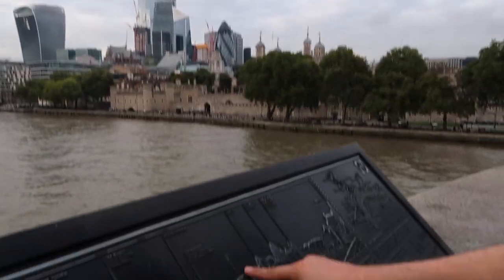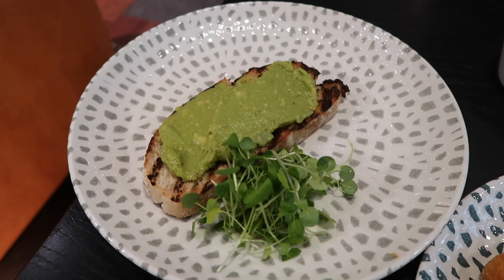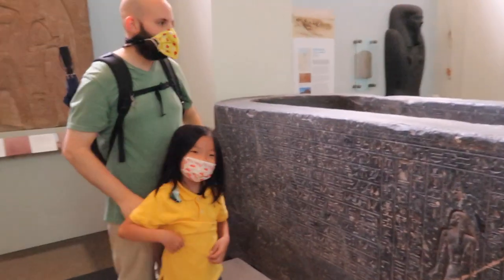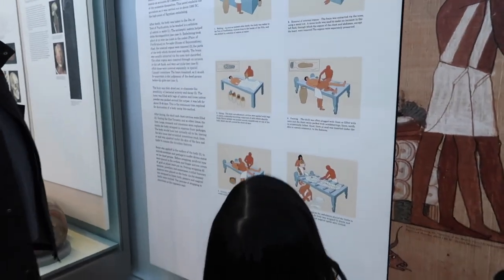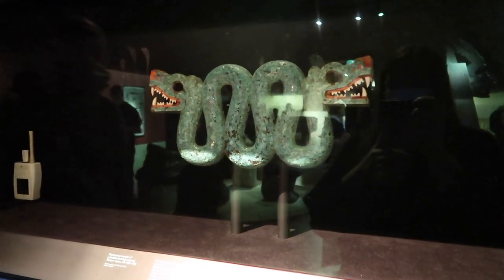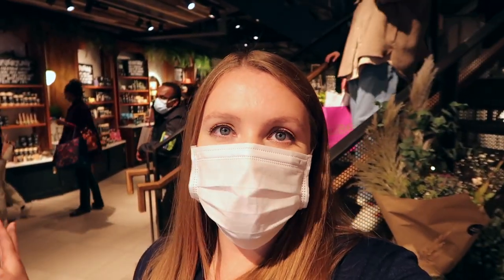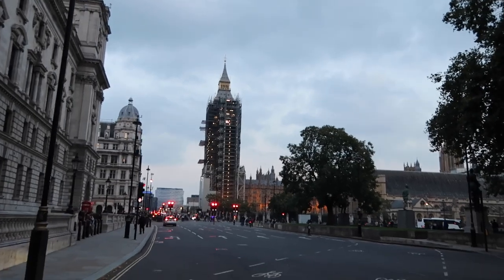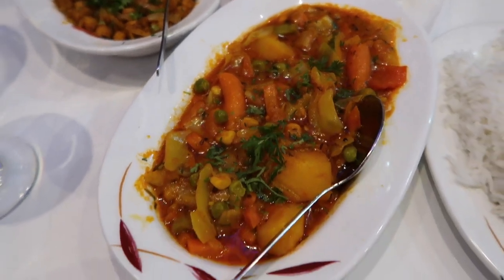LONDON VLOG 2022 | LUSH Oxford Street, British Museum, Parliament Area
We moved to England over 6 months ago so it was ABOUT TIME we visited London.  We had a blast meeting up with old friends, exploring the classic sights and playing in the bubbles at the Lush Oxford Street store.

If you'd like to visit the British Museum, you'll need to book an entry time.

You may notice that Little Man's nose looks a bit different in the video.  He had an incident at Windsor Caste but he's completely healed and scar free now.

Do you want to save money on hotel stays?  We can help!  Not only can you rack up points but you can earn 1 or 3 free nights (depending on which option you choose) by clicking

Let's talk!

Lighting (ring light and umbrella lights)

Bored with your closet?  Try Stitchfix!

Hi! My name is Sierra and I'm an American expat and content creator living in Yorkshire, England with my family.  I make weekly videos sharing our experiences living abroad.  I also make videos about adoption, homeschooling, vegan recipes, share the occasional unboxing and random thoughts from time to time.  Thank you for kind comments and joining my internet community.

*there's a chance the thumbnail is photo shopped...